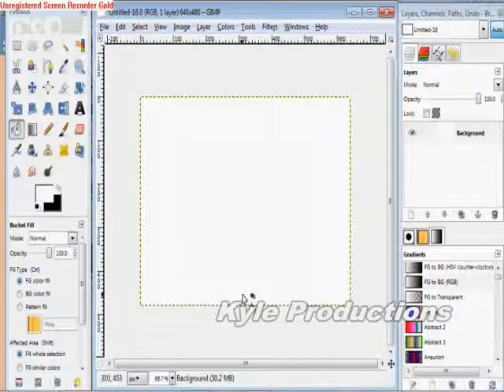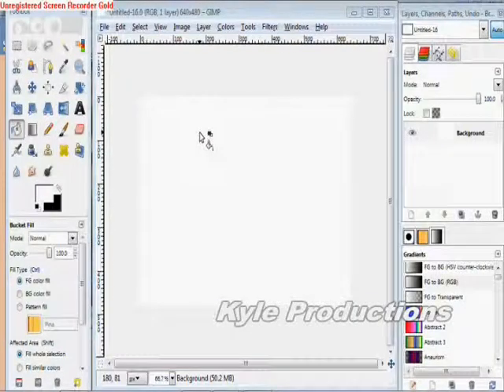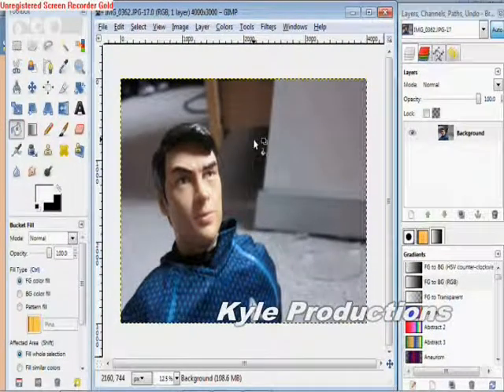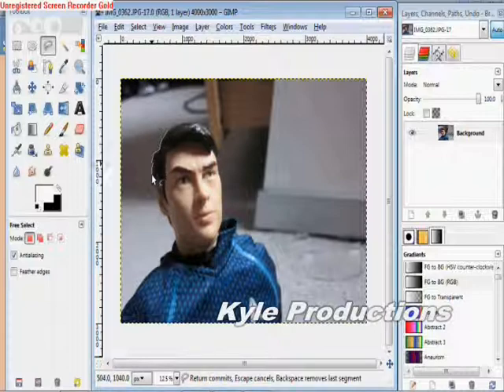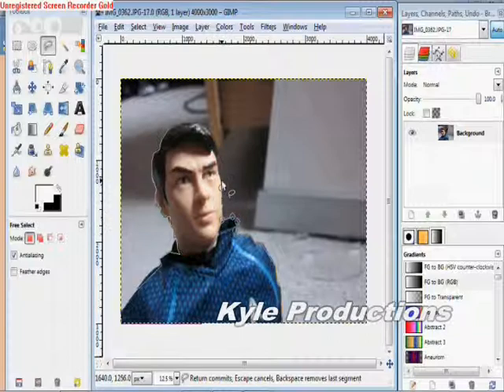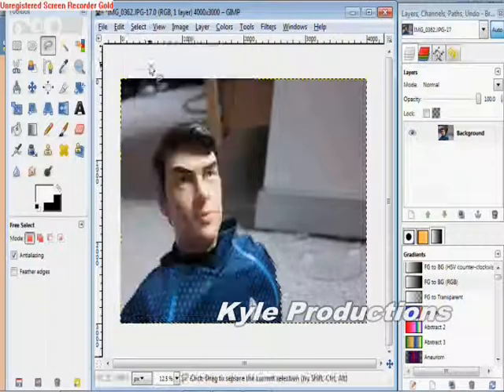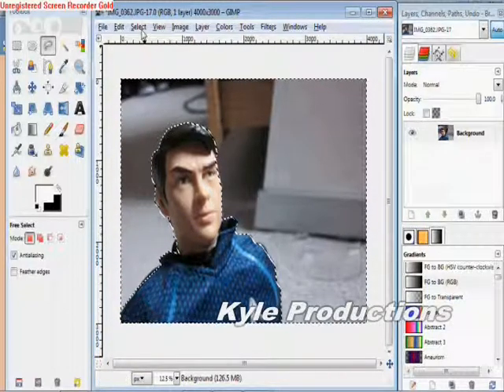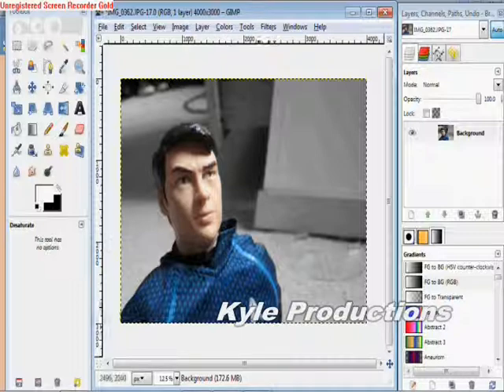GIMP Tutorials - Desaturate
Kyle Productions

Today I am going to show you the Desaturate in GIMP 2.0